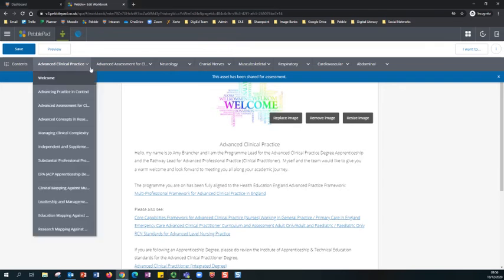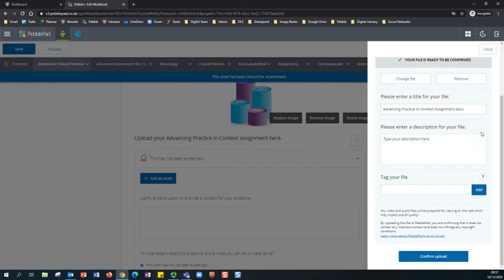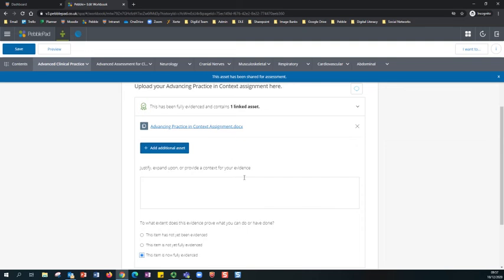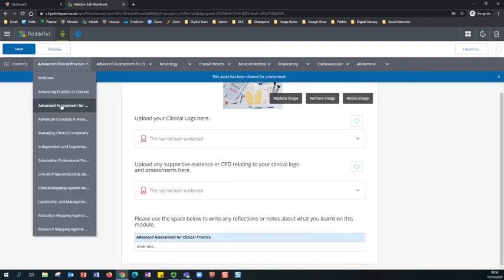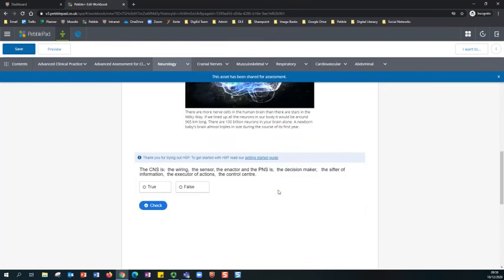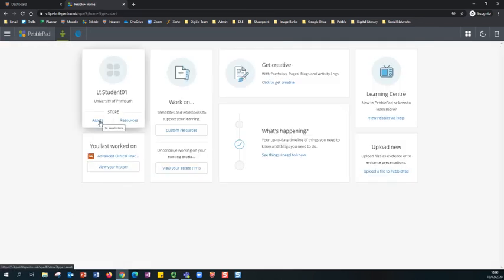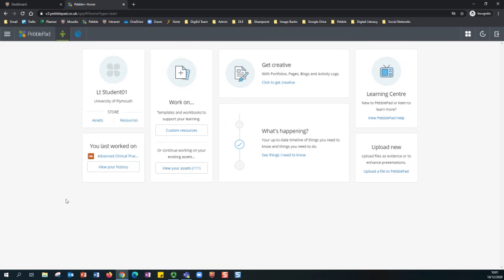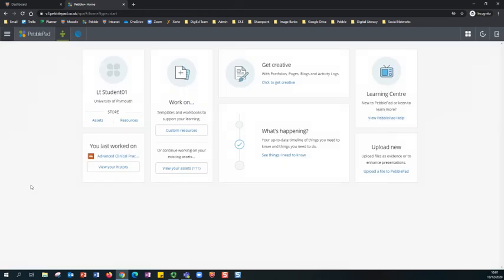Editing your Advanced Clinical Practice Portfolio default